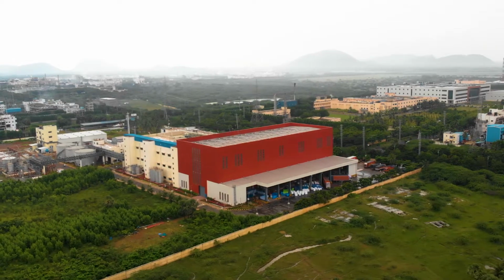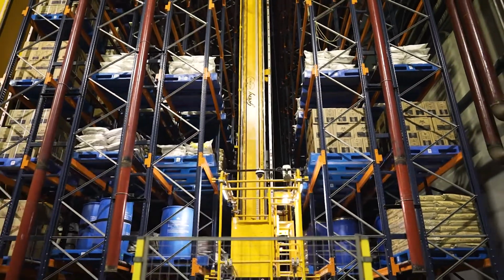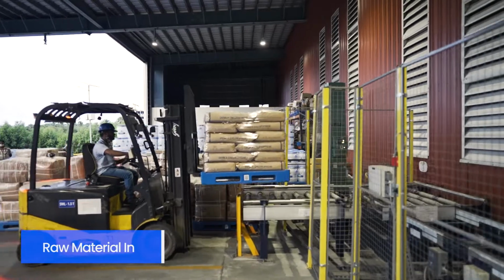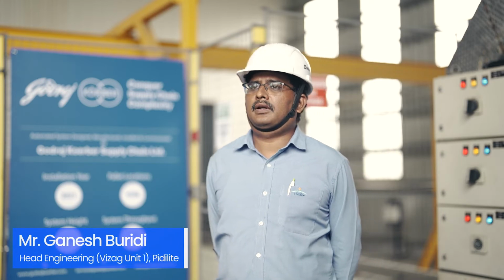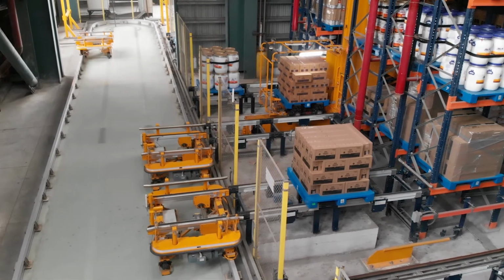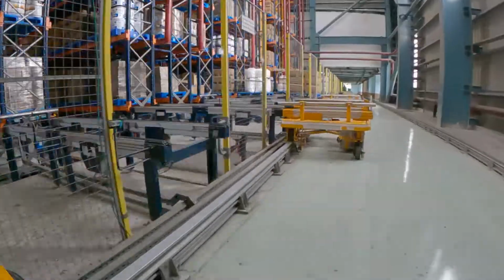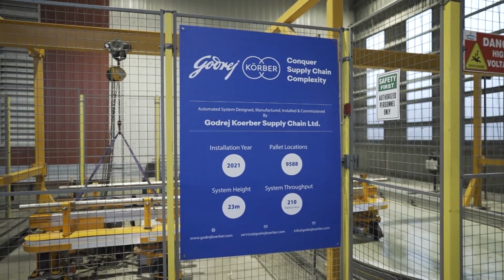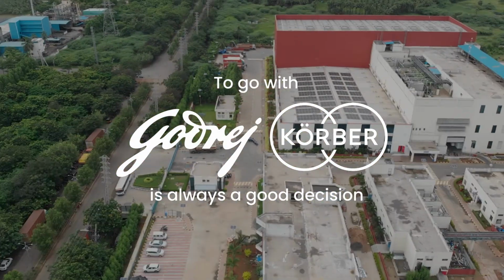Optimum Utilization Of Vertical Warehouse Space For High-Density Storage System By Godrej Koerber!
We are very fortunate to have formed excellent partnerships with many of our clients. Here is a success story from one of our prestigious clients :-

Our client - Pidilite Industries Ltd. has been a pioneer and leader in consumer and speciality chemicals in India. They planned a greenfield plant in the southern region of the country. This plant is envisaged as the most modern plant with the cognizance of Manufacturing 4.0, End Of Line Automation and Automated Intralogistics Solutions. The plant is an integrated facility with a production block and warehouse storage along with the material movement from warehouse to ground/multiple floors.

The client wanted to optimize storage capacity in the given footprint available and handle higher throughputs out of the growing business needs. Godrej Körber Supply Chain Ltd designed, manufactured and delivered fully automated storage and retrieval system (ASRS) for 9500 pallet storage and 5 SRMS for RM,PM & FG. The AS/RS uses peripheral equipment like Conveyors, RGVs (10 RGVs 200m loop) and Pallet Auto Lifts. The Warehouse Management System is integrated with the client’s SAP-EWM and MES. The system is designed and installed to meet their next 5 years' requirements and they are storing the material in 1/10th of the total area.

This project was executed within the stipulated time despite COVID challenges.